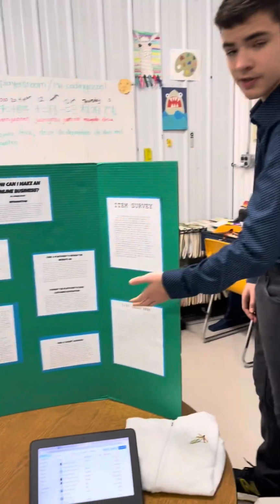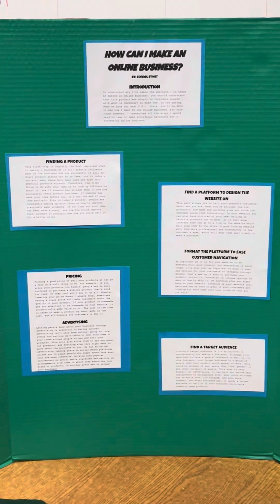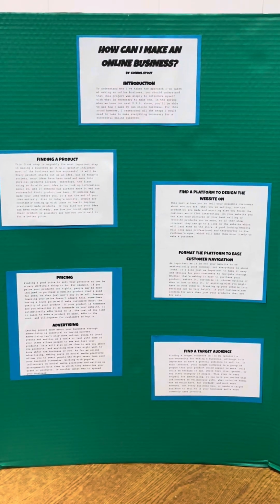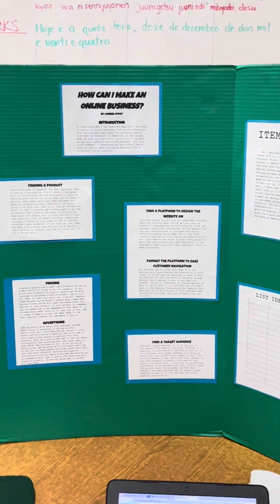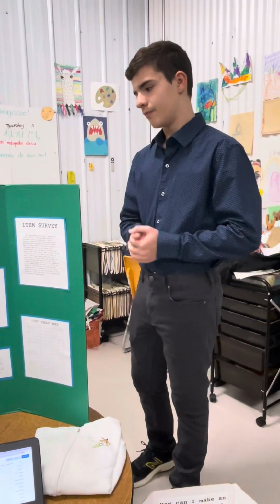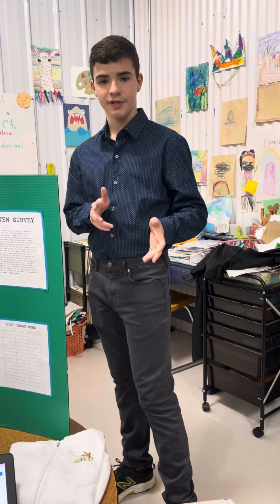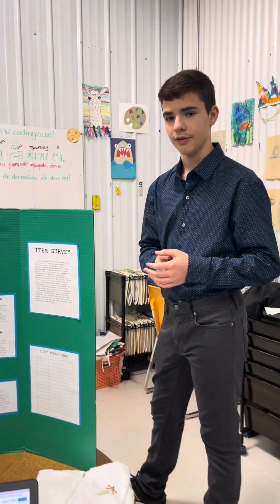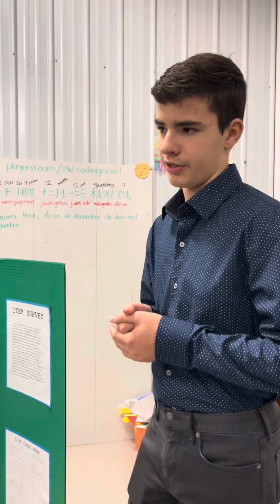Connel’s Project-based Learning Presentation